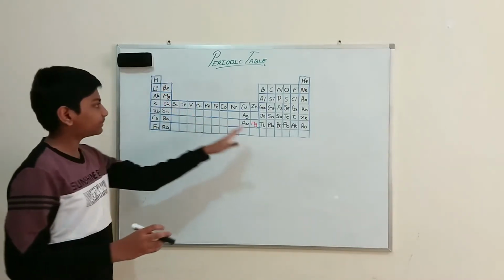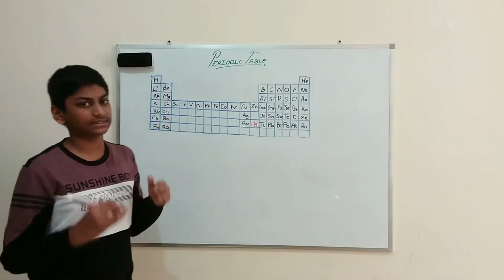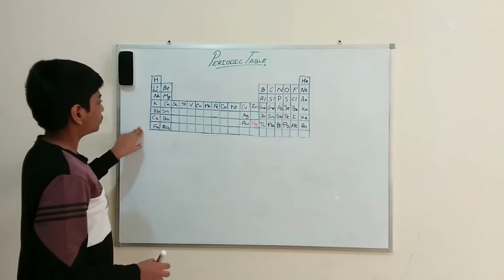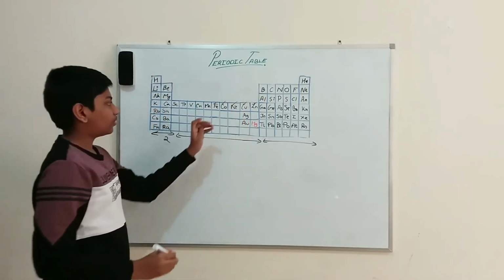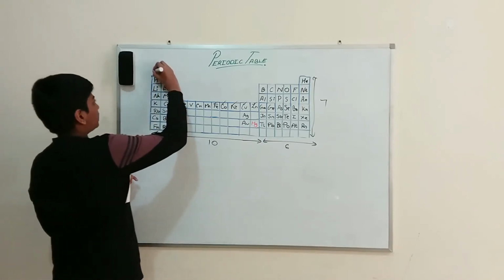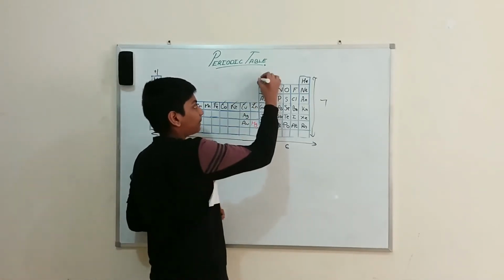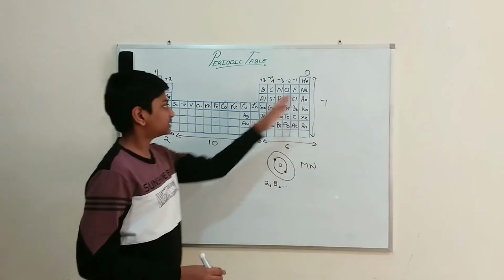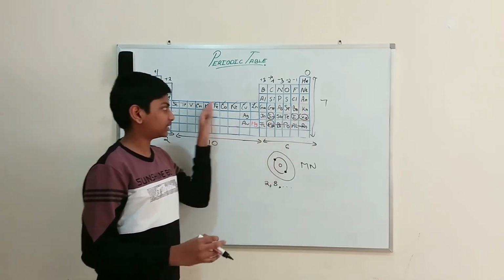Chemical reaction & equation (part-2)